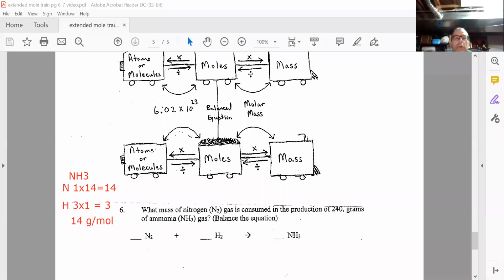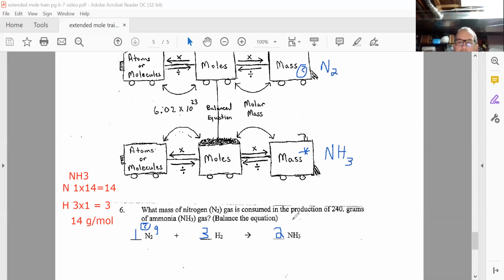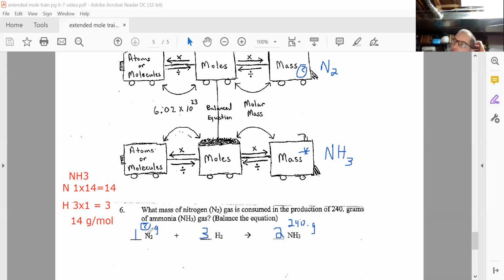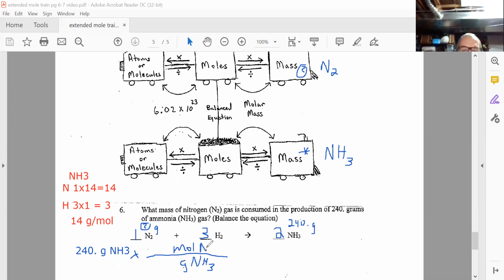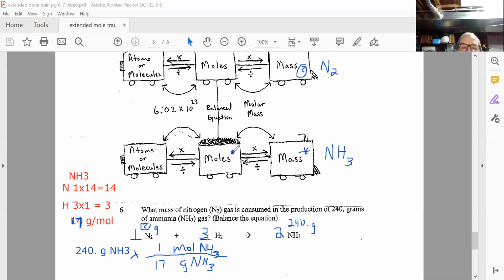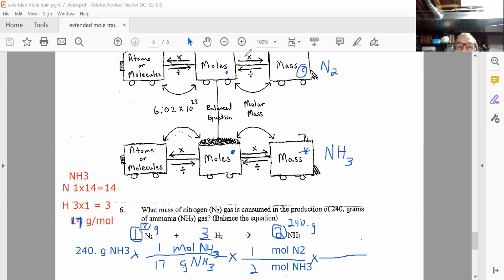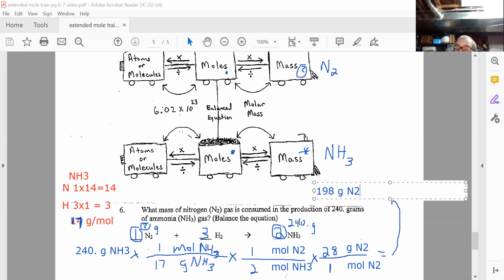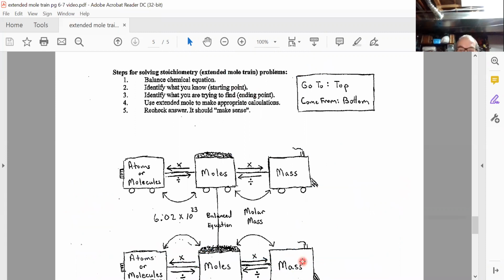extended mole train pg 7